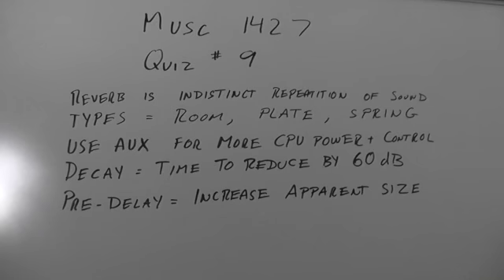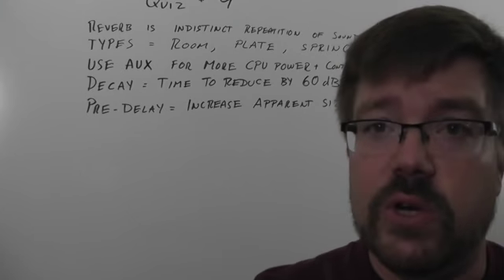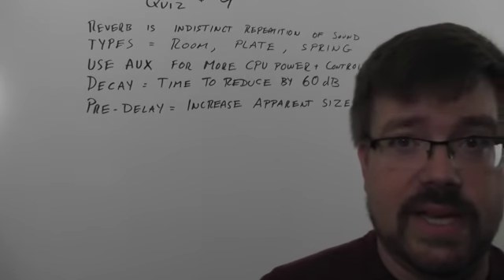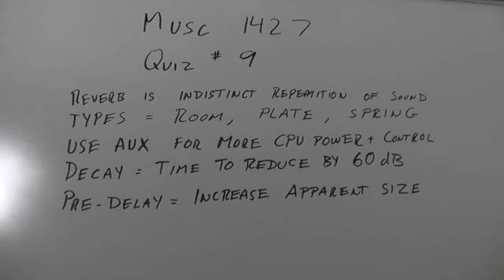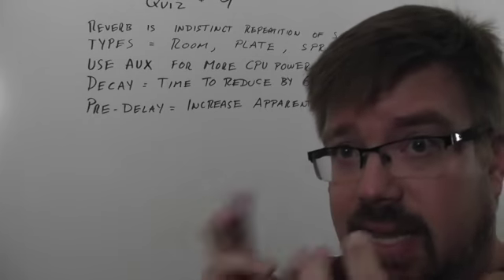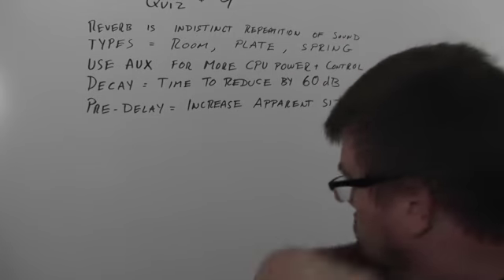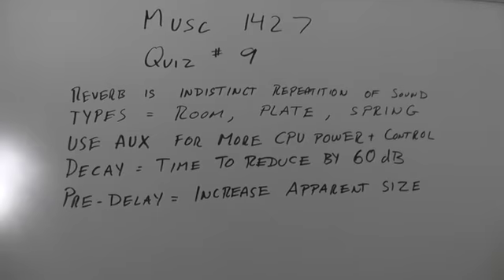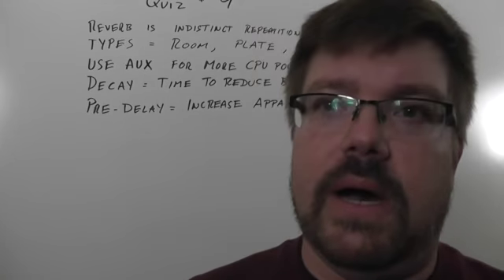MUSC 1427 QUIZ 9